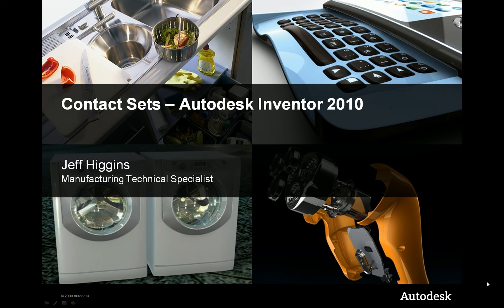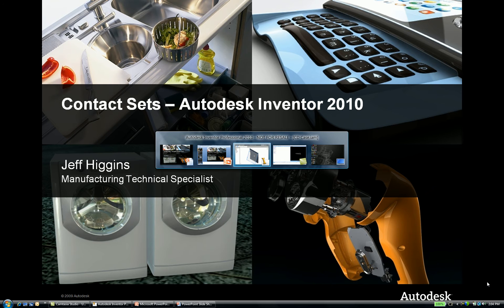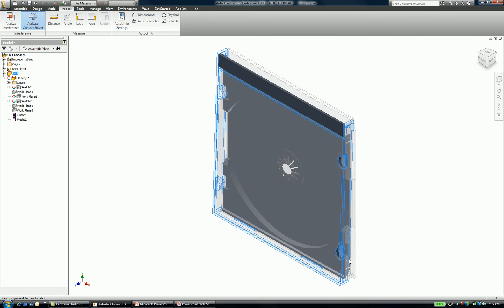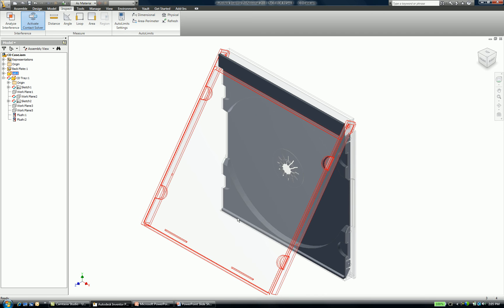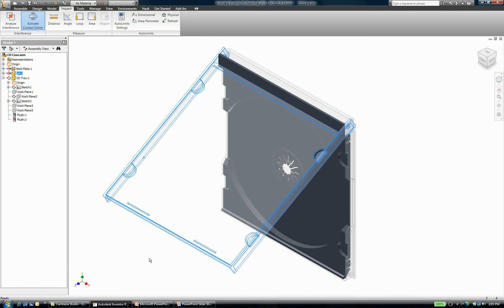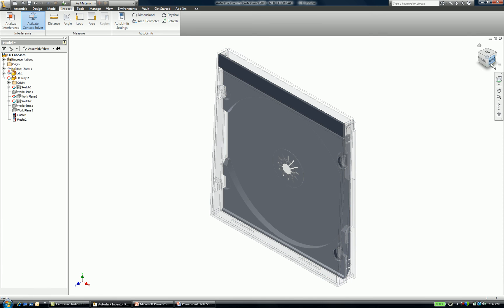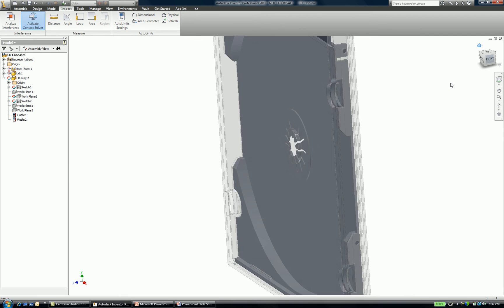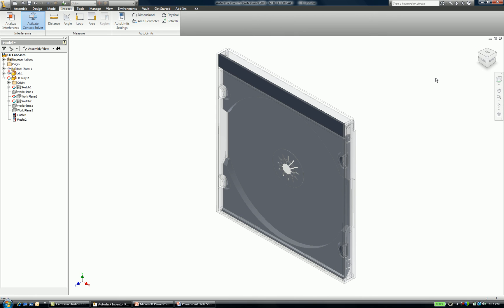Autodesk AutoCAD Inventor 2010 Contact Set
Specifying a contact set to inspect movement of an Assembly using Inventor 2010 Professional